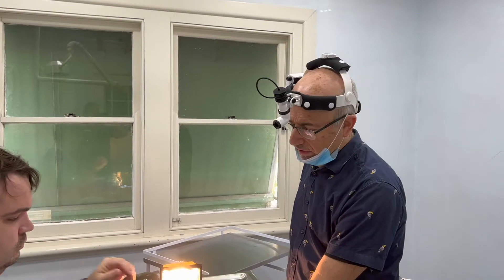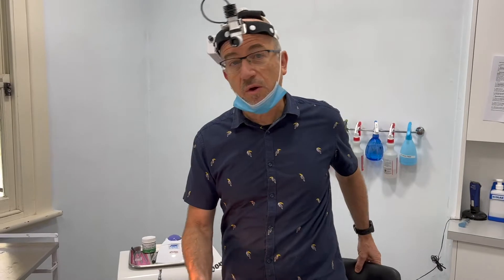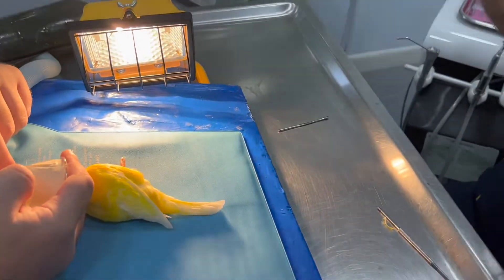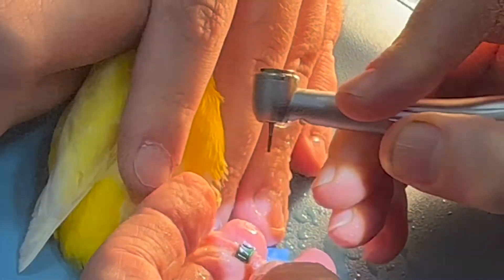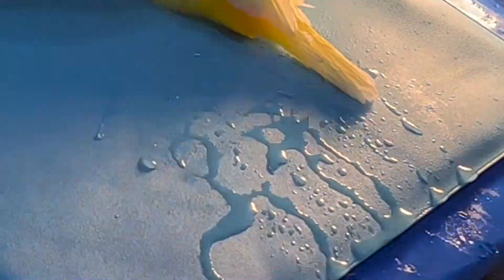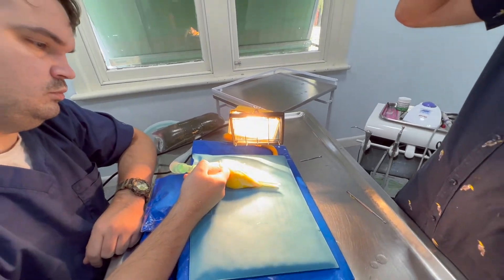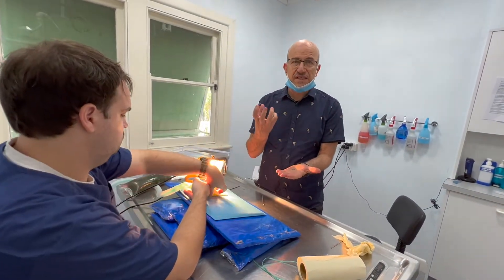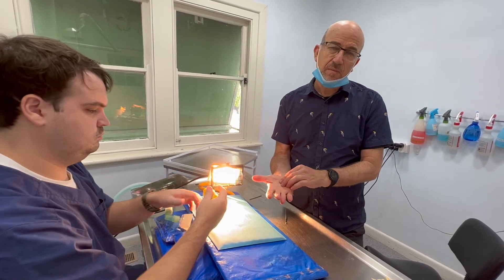Dangerous canary legband removed at Bird Vet Melbourne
Avian vets hate legbands.  We see some horrific injuries caused by both the legbands themselves and by owners trying to remove them at home.
The safest and only way that we recommend removing a legband is at the vet, under an anaesthetic.  The reason for this is because if a bird moves during leg band removal, the consequence of a serious injury is very likely.